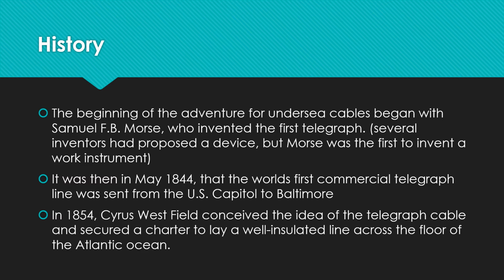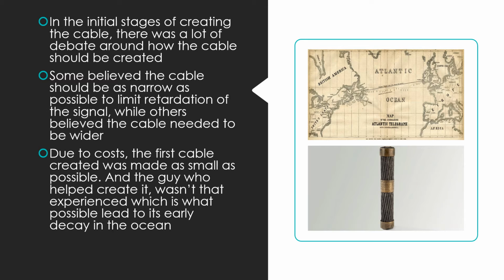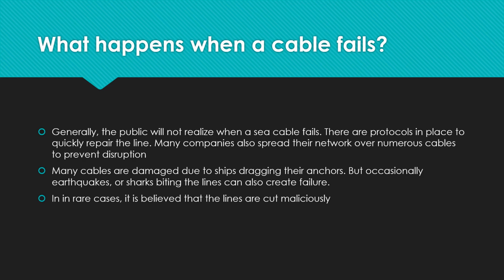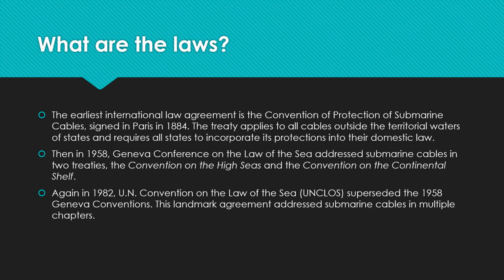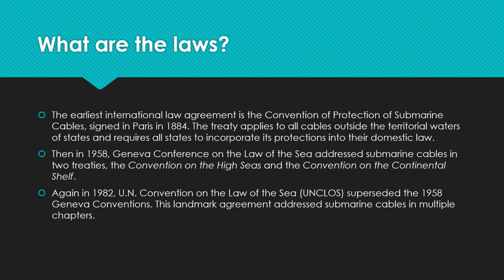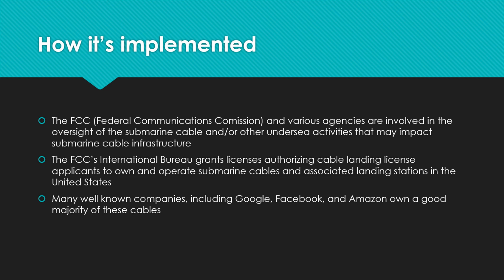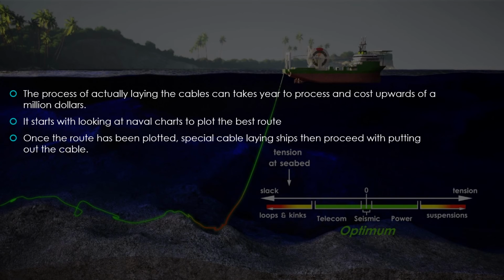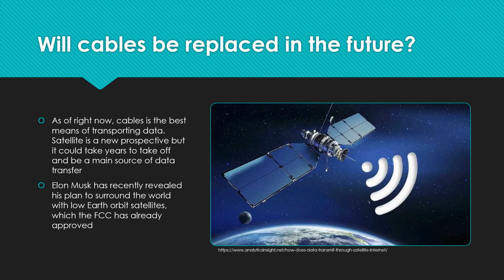Undersea Cable Technology